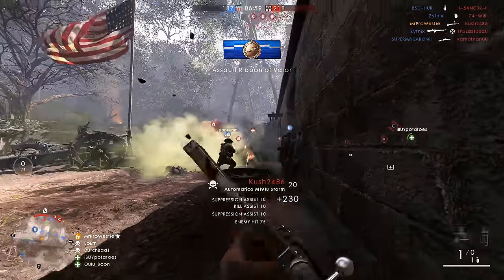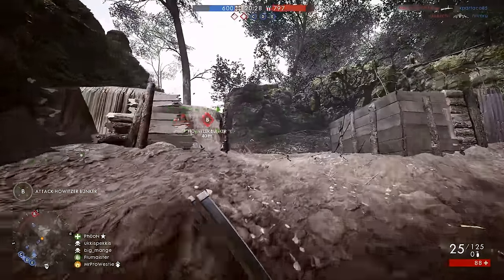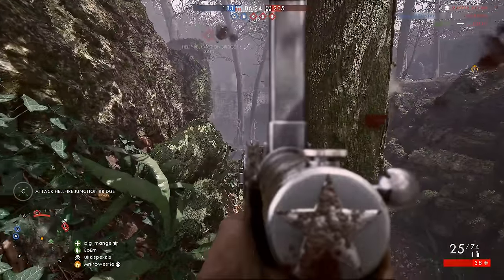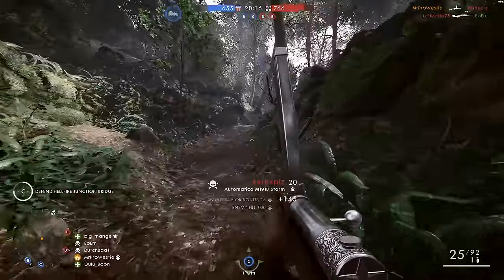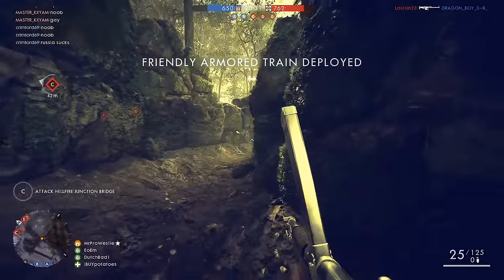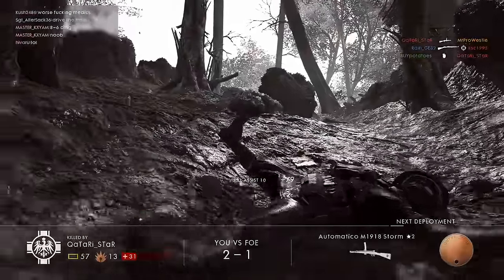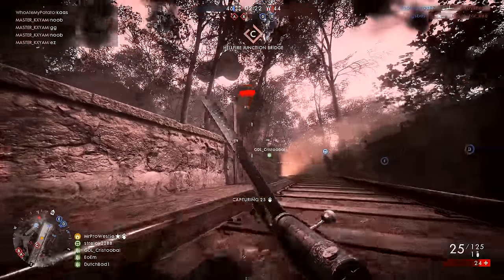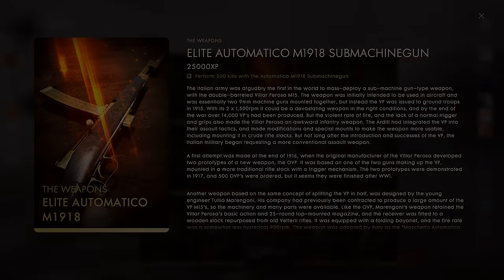► UNLOCKING AUTOMATICO ELITE CODEX! - Battlefield 1 (Weapon Mastery)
Today I've got highlights of my progress to unlocking the Automatico M1918 Elite Codex in Battlefield 1! Which weapon should I try next? :D